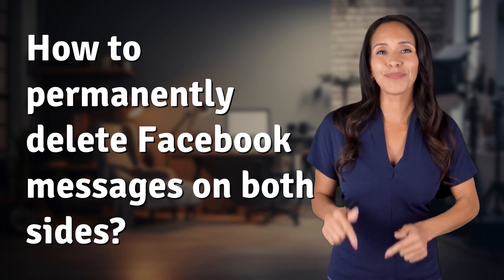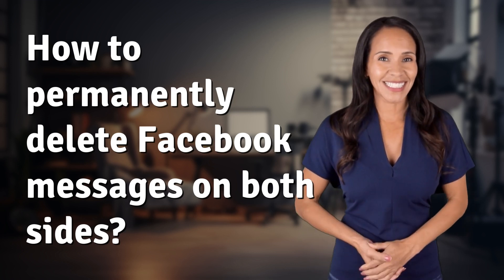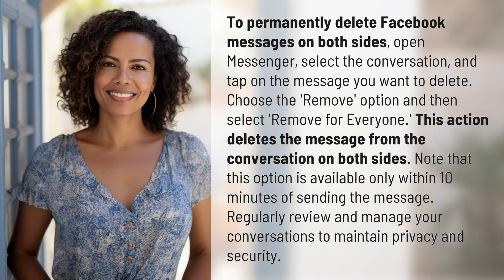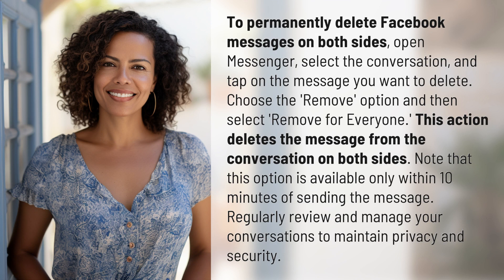How to permanently delete Facebook messages on both sides?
Mastering Facebook Messaging: How to Permanently Delete Messages on Both Sides 👉 Delete Messages Easily 👉 Learn the step-by-step process to permanently delete Facebook messages on both sides within seconds. Safeguard your privacy and maintain security by managing your conversations effectively.

Laura S. Harris (2024, June 3.) How to permanently delete Facebook messages on both sides?
    🌐 AskAbout.video